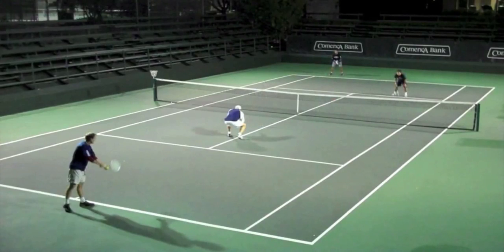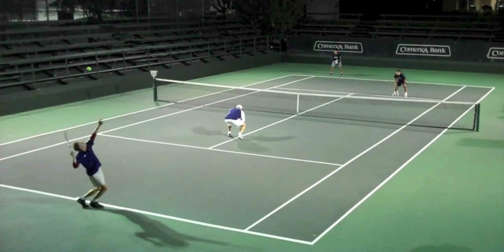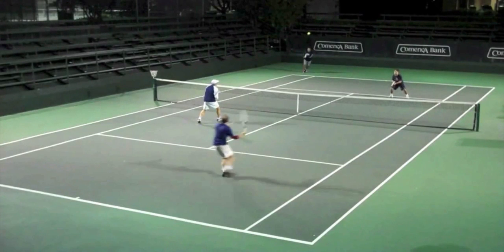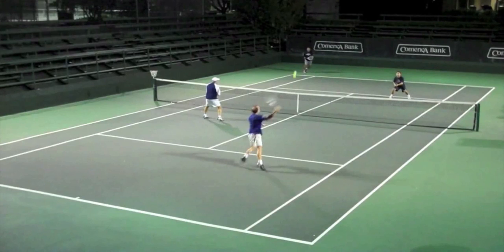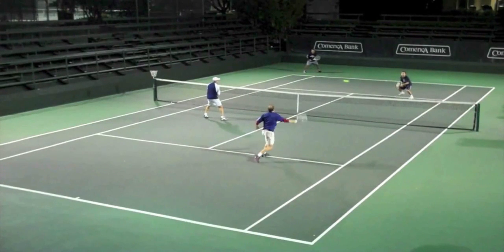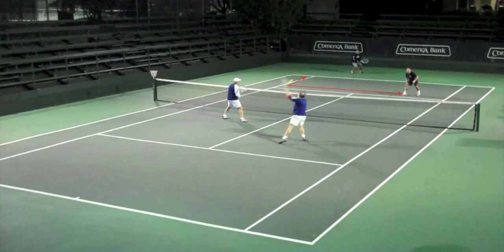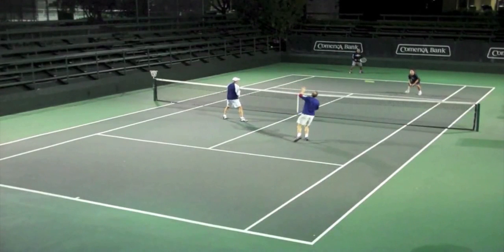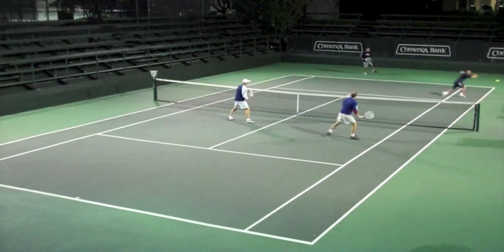Doubles: Keep The Pressure On